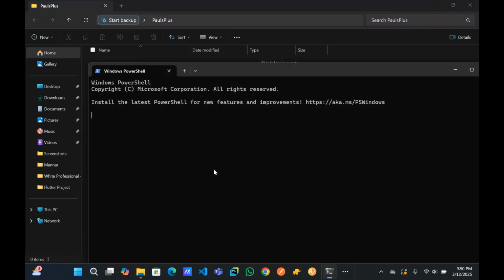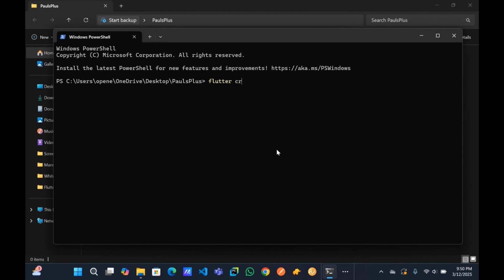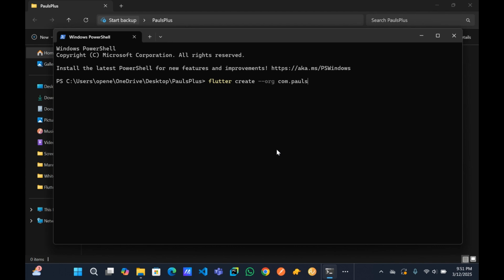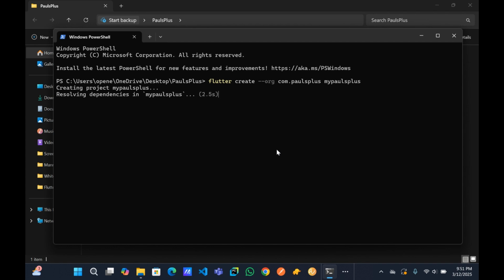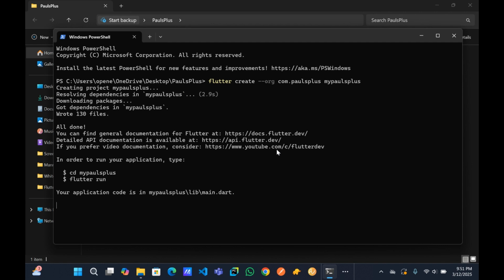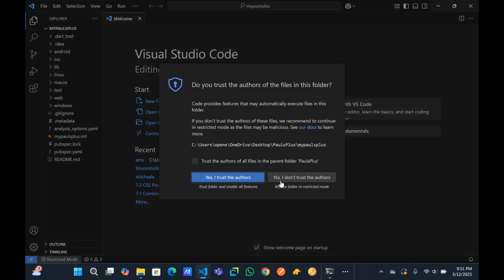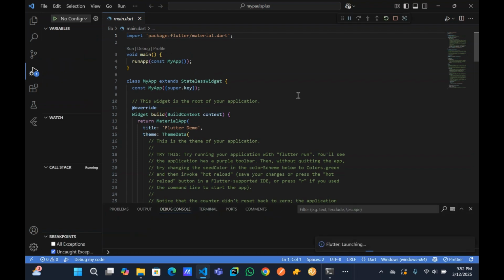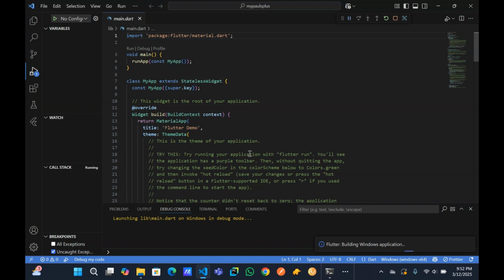How to create Flutter Project with Custom Domain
Welcome to this quick Flutter tutorial! In this video, you'll learn how to create a Flutter app using the '--org' flag to set a custom organization identifier, open the project in Visual Studio Code, and start debugging—all in just a few simple steps.

What you'll learn in this video:

How to create a new Flutter project using the command:
  flutter create --org com.paulsplus mypaulsplus
How to navigate into your project directory using:
  cd mypaulsplus
How to open your project in Visual Studio Code with the command:
  code .
How to start debugging your Flutter app from VS Code
0:15 – Creating the Flutter project with '--org'
1:00 – Navigating to the project folder
1:20 – Opening the project in VS Code
1:45 – Starting debugging in VS Code
2:30 – Wrap-up and conclusion